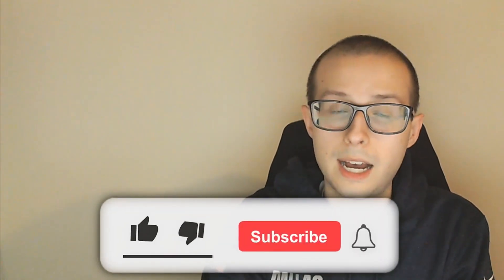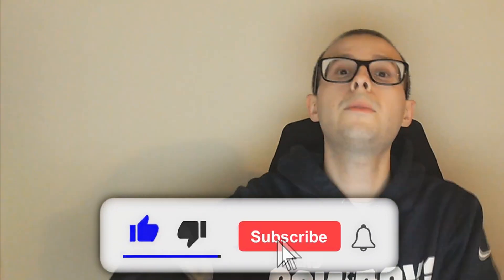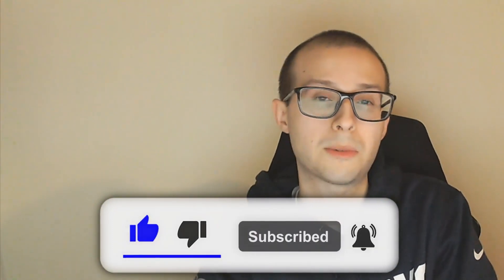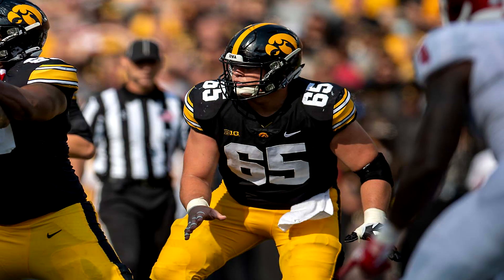Dallas Cowboys 2022 Mock Draft 2.0 | Upgrading The Offensive Line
Dallas Cowboys 2022 Mock Draft 2.0 where we see us upgrading our offensive line and improving elsewhere